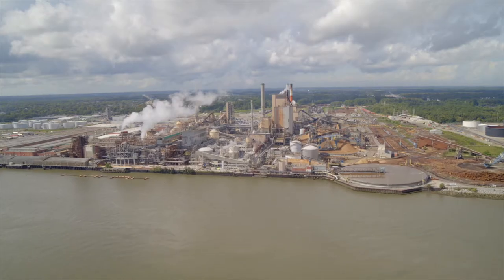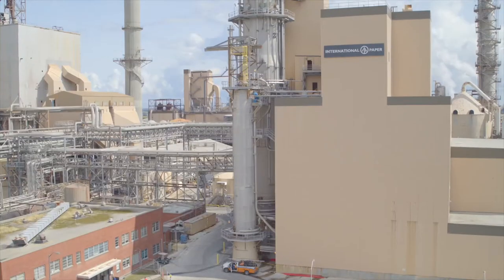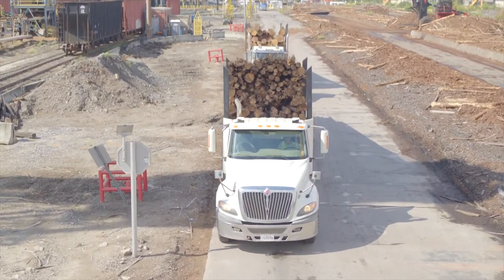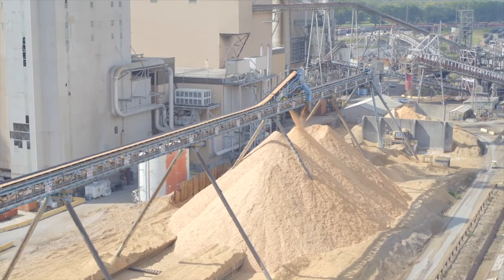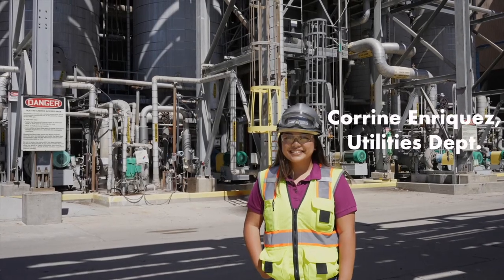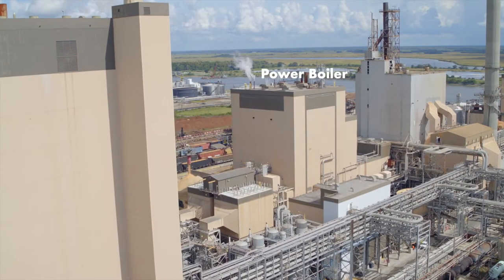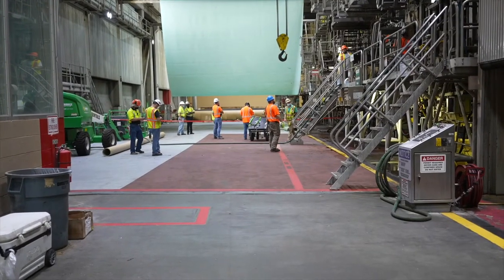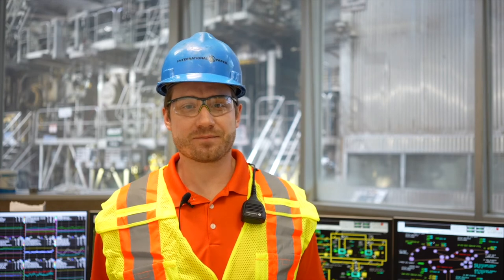Savannah Mill Tour Video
Quick overview of the Savannah Mill